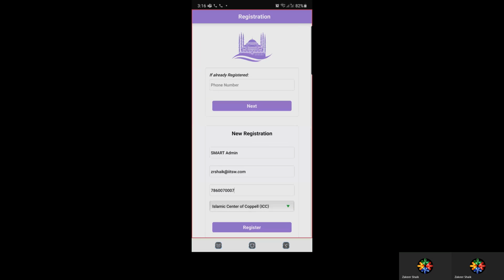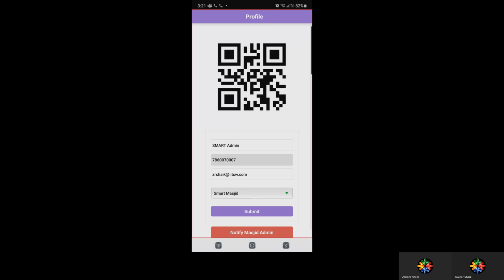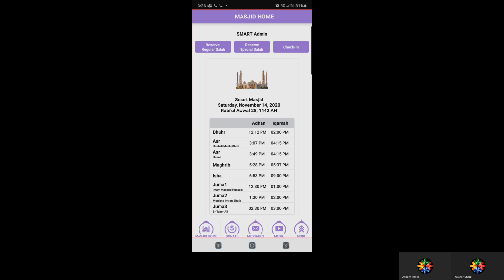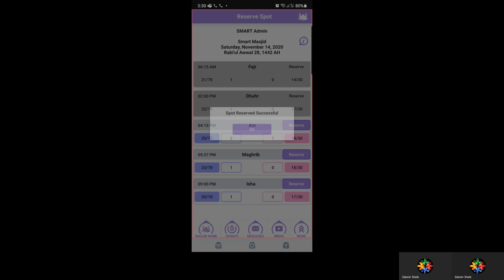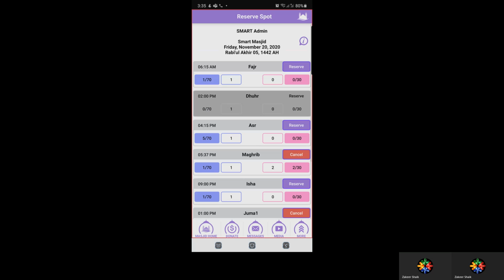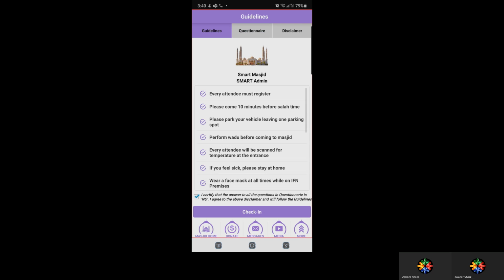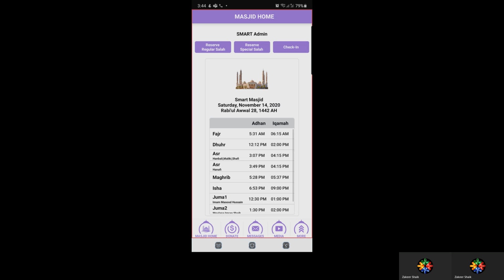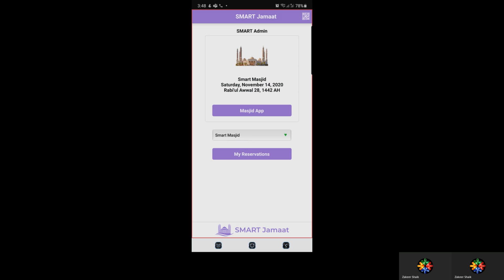SMART Jamaat App - Full Demo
This is the SMART Jamaat App Demo. The App is intended to be used by the Masjid Attendees. The demo showcases all features of the app from install to the full usage.

SMART Jamaat App is available in both app stores. Once you install it, there is one time registration and then you are set to make reservations, access custom masjid app, etc.